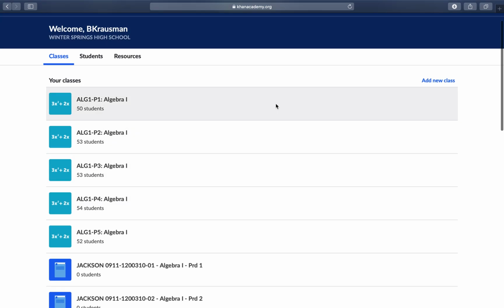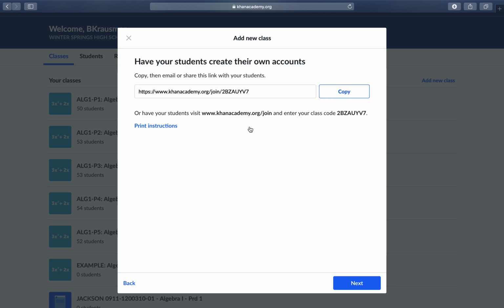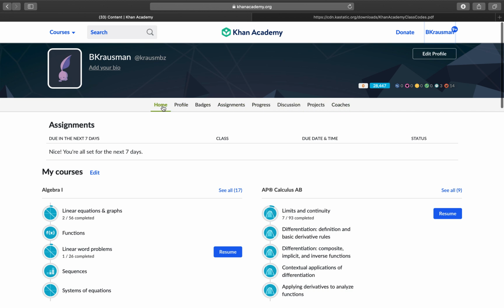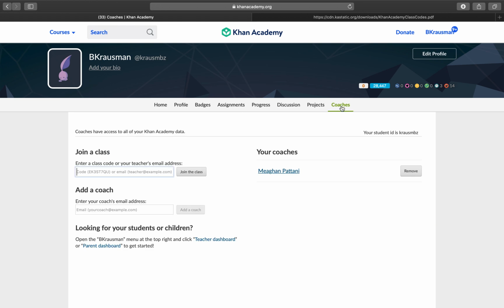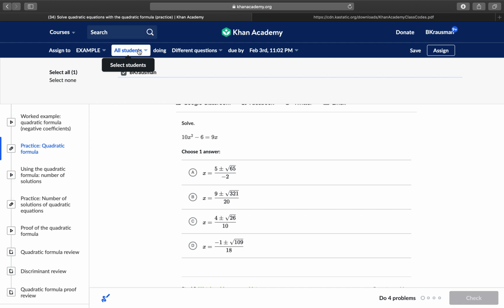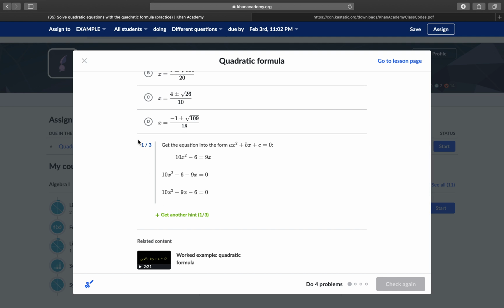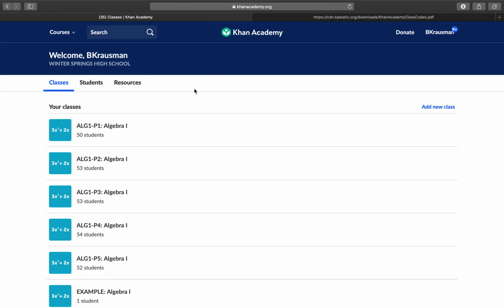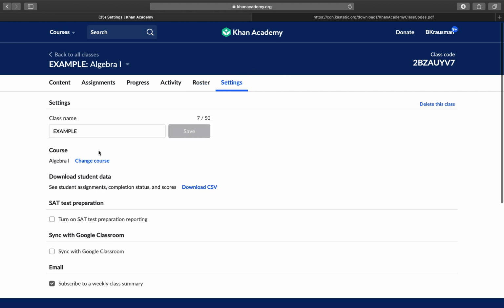Learning Object: Khan Academy (Teacher View)